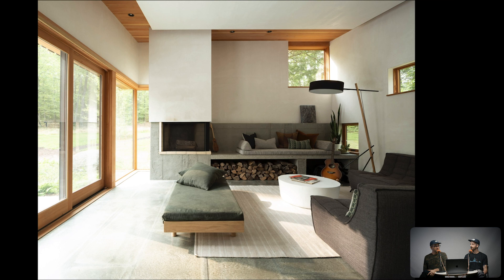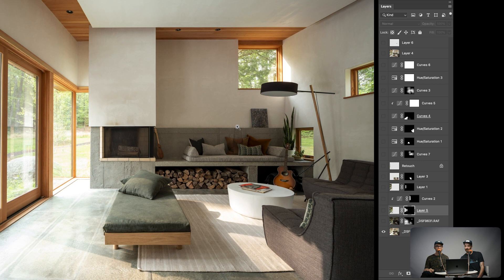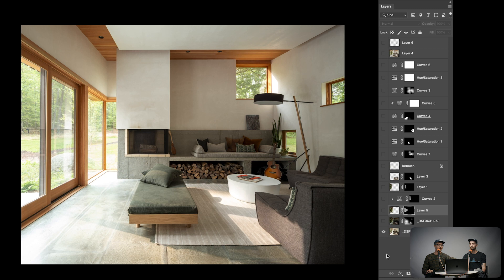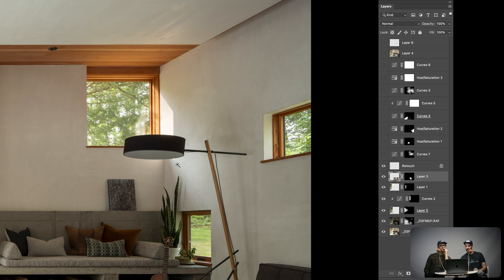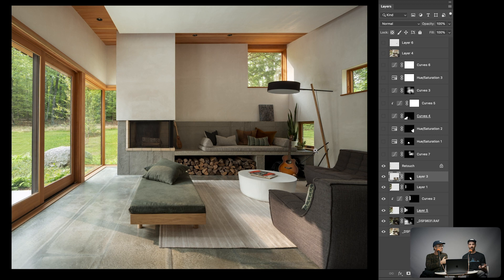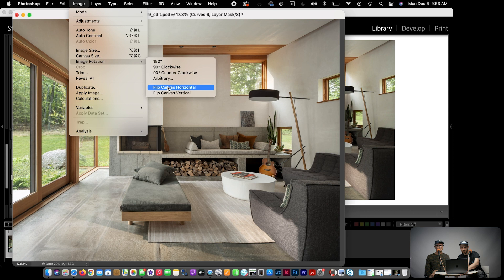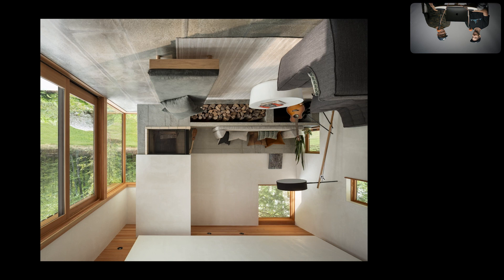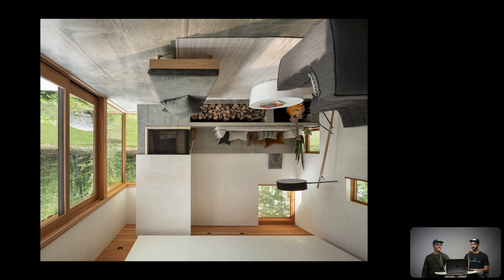T+T Doubleshot - Whitten Architects Pt. 2 - Interior Retouching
In this episode of T+T Doubleshot we take a look at one of our favorite residential projects we photographed in 2021.  Part two is a detailed explanation of how we edit one of the interior compositions from this project.